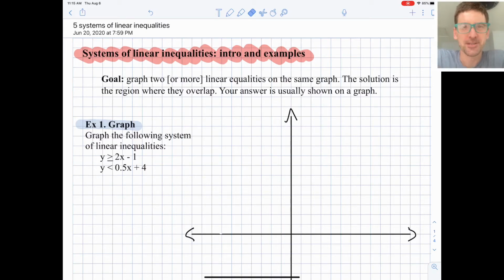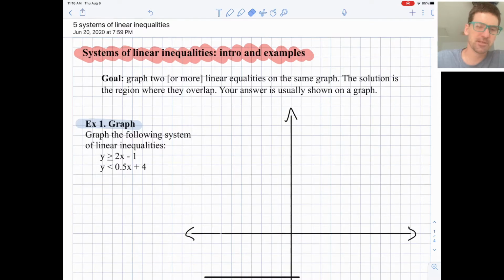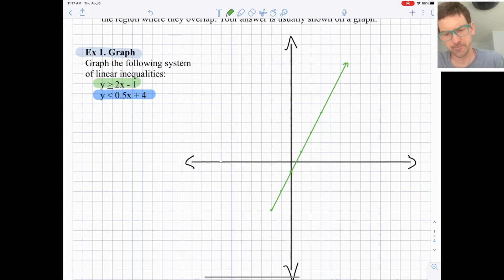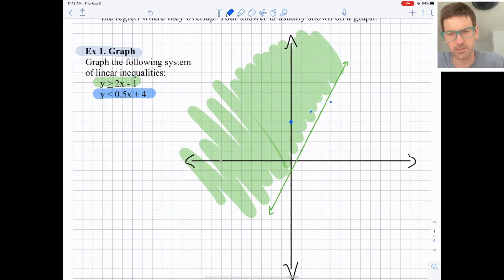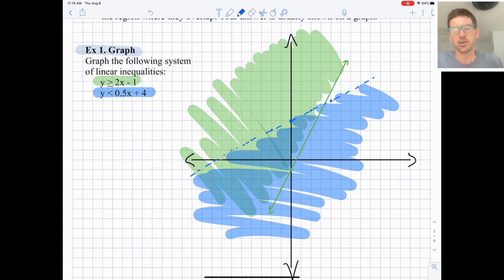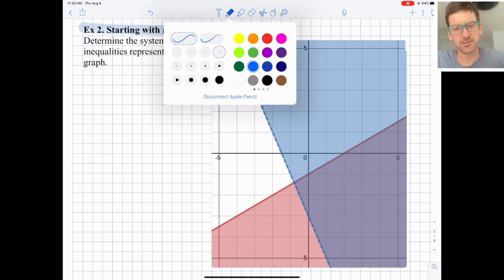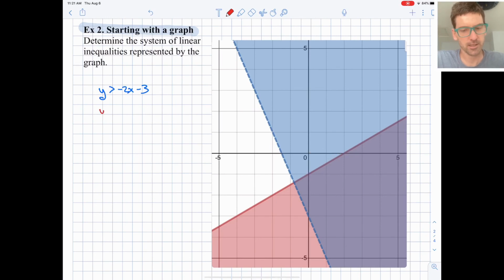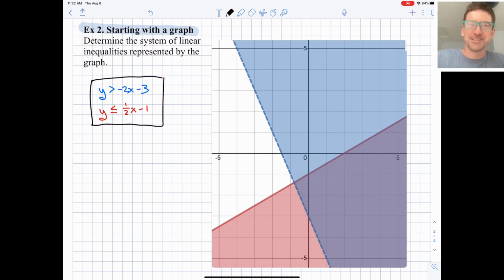Algebra 1. Systems of linear inequalities. Intro, examples